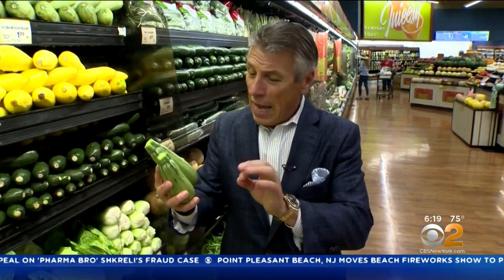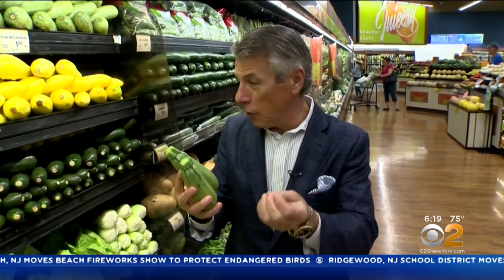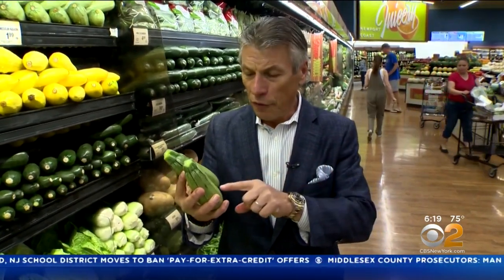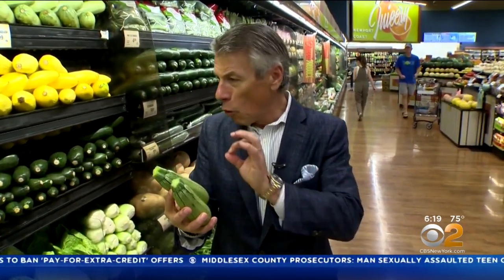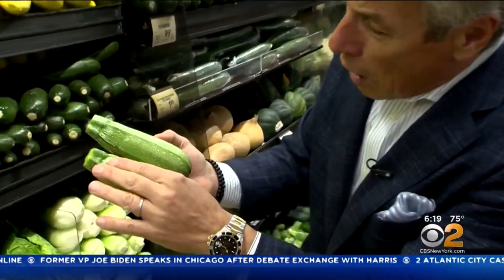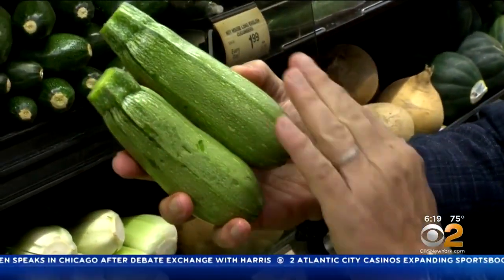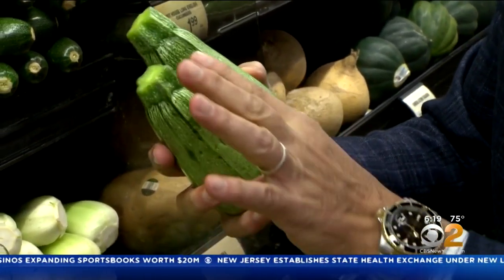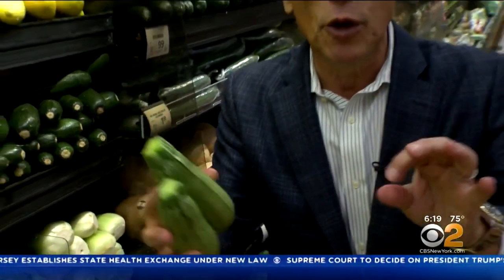Tip Of The Day: Mexican Grey Zucchini